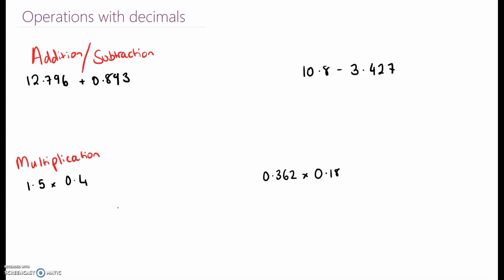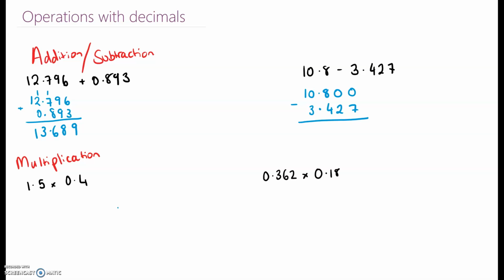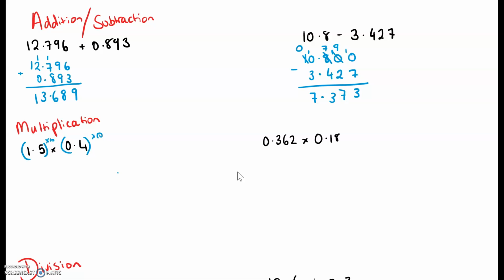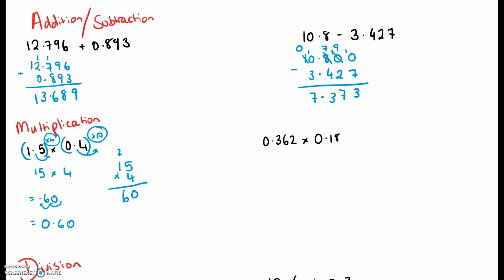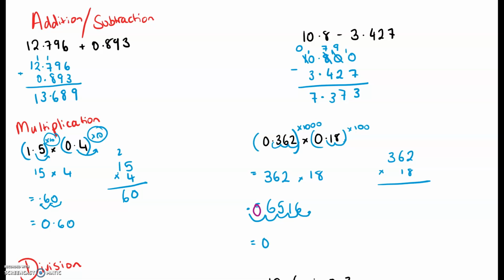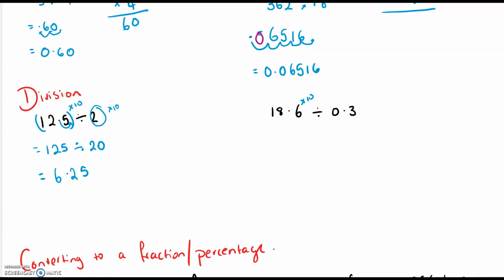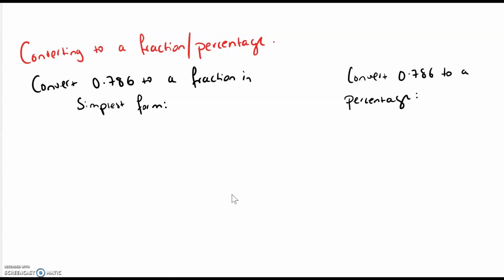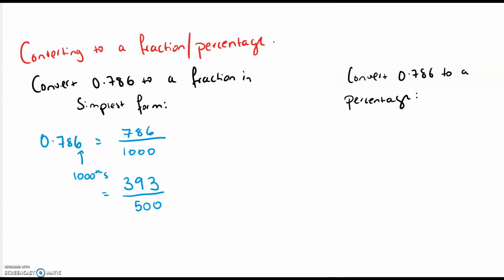Operations with decimals